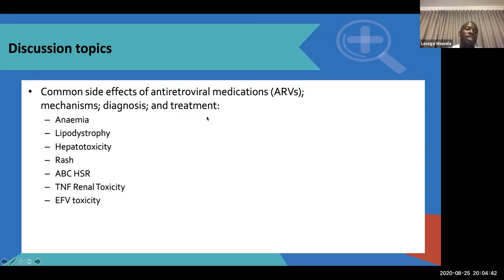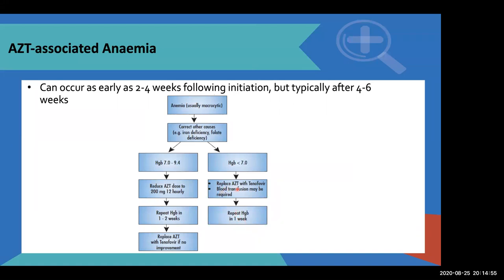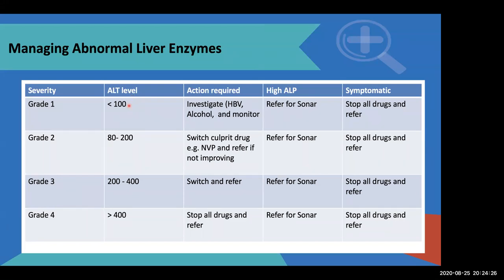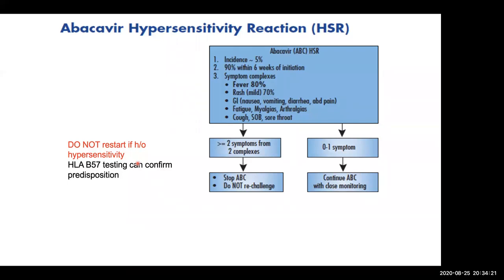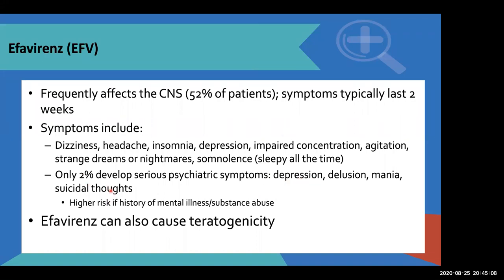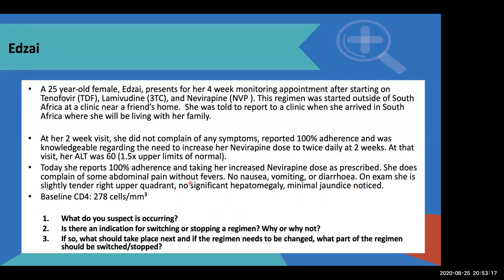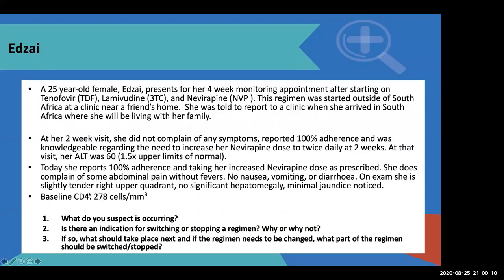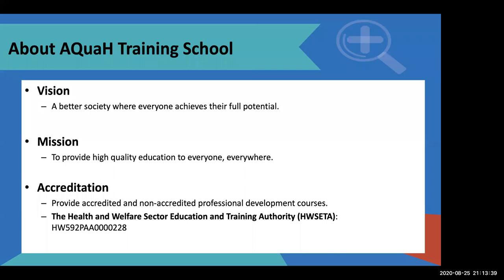Management of Common ART Side Effects